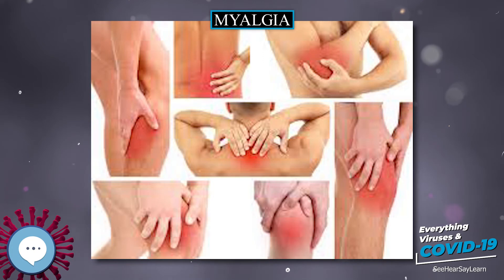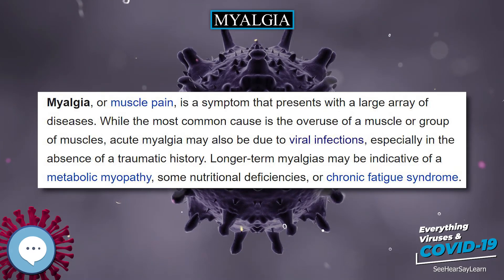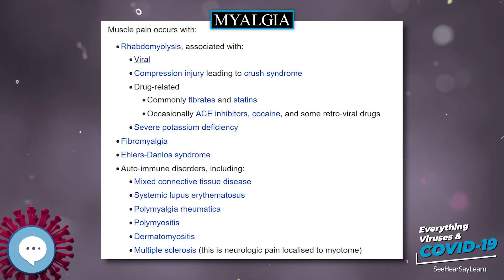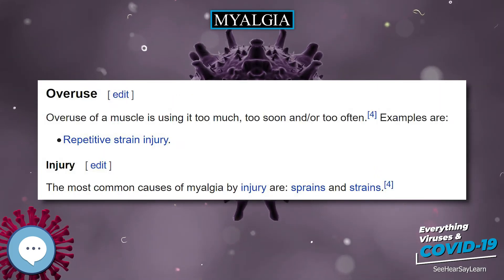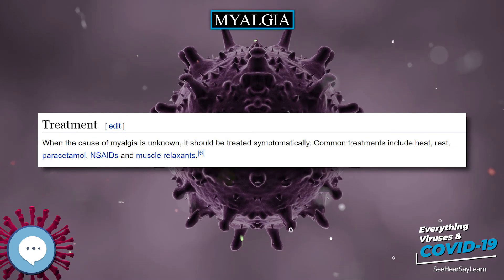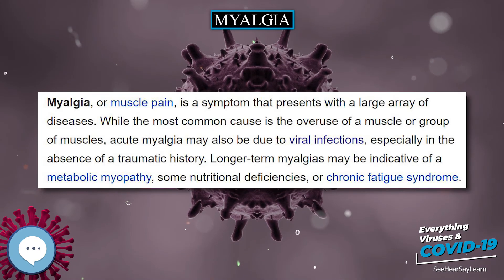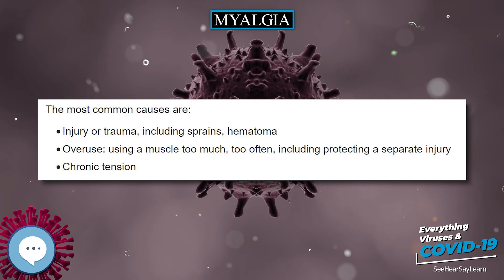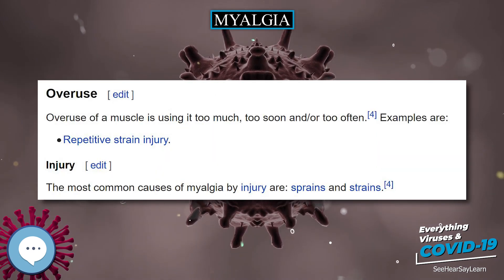Myalgia 🧫👩🏾‍⚕️🤒 Everything Viruses & COVID-19 🤒👩‍⚕️🧫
Myalgia, or muscle pain, is a symptom that presents with a large array of diseases. While the most common cause is the overuse of a muscle or group of muscles, acute myalgia may also be due to viral infections, especially in the absence of a traumatic history. Longer-term myalgias may be indicative of a metabolic myopathy, some nutritional deficiencies, or chronic fatigue syndrome.
Principles of Virology (ASM Books)
Molecular Virology of Human Pathogenic Viruses